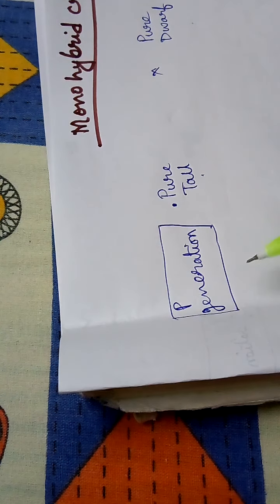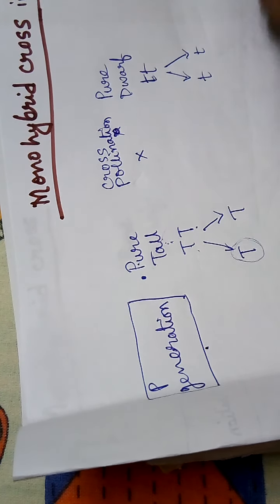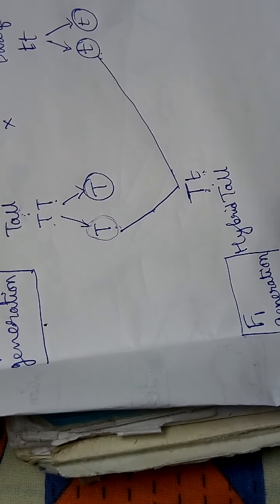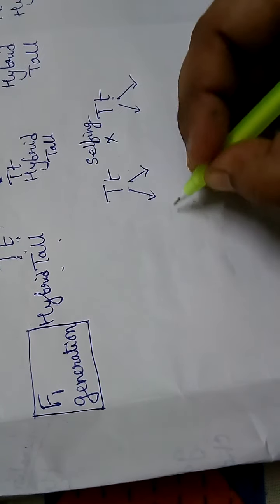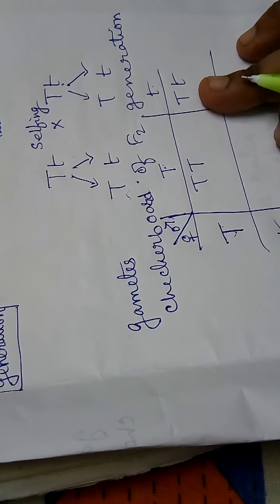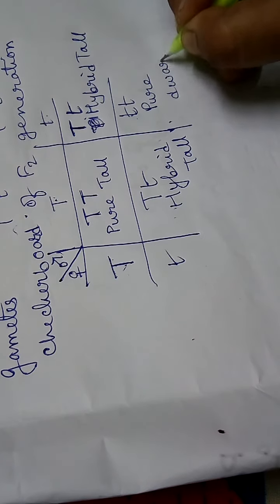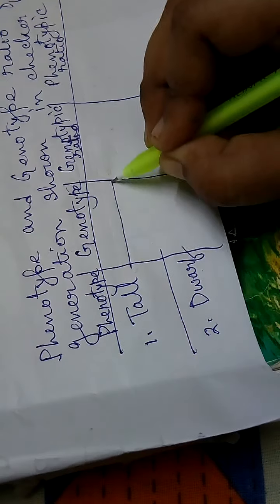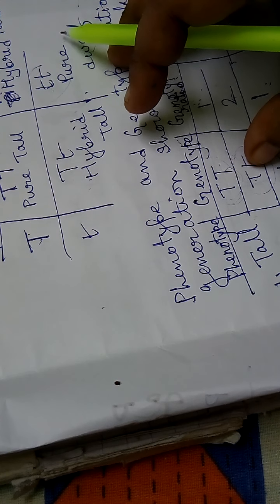Mono hybrid cross experiment of pea plant